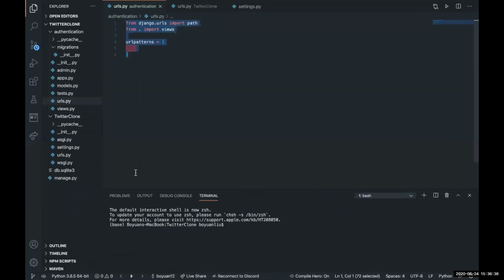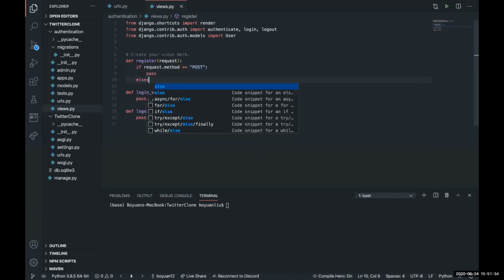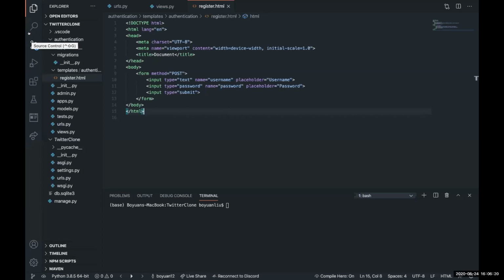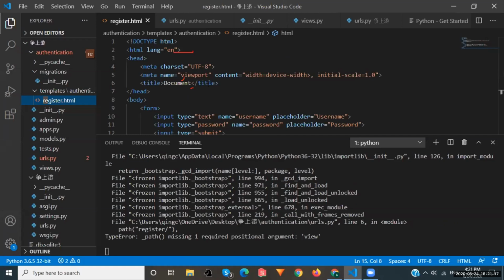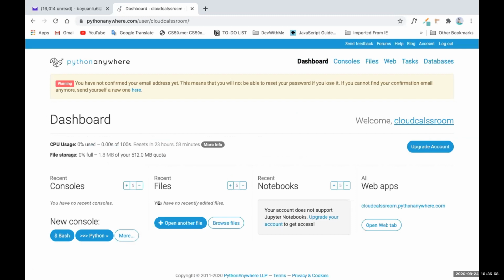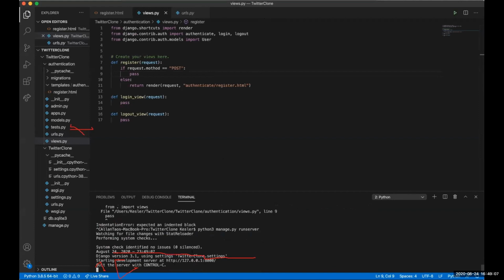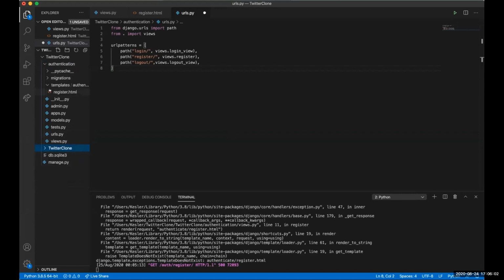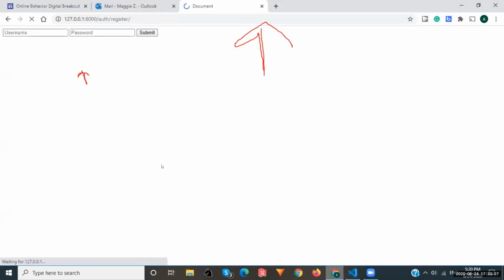Cloud Classroom 2021 Summer, Introduction to Web Development With Python & JavaScript, Class 12